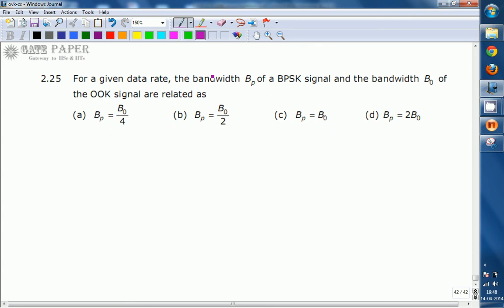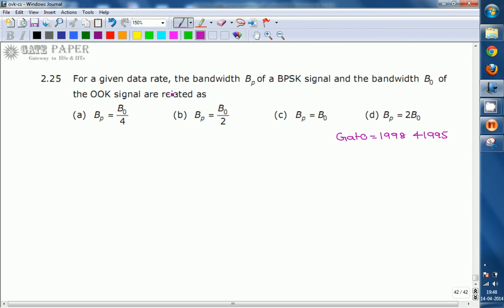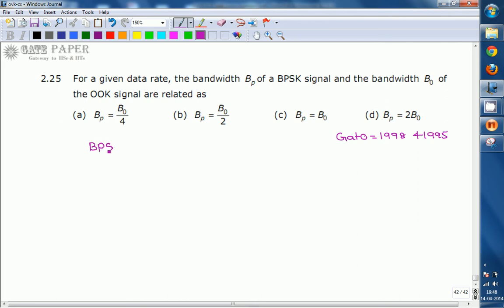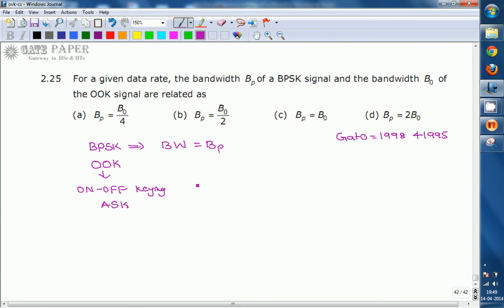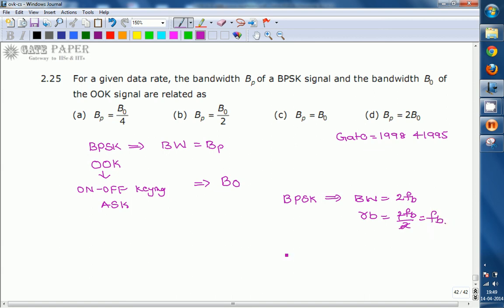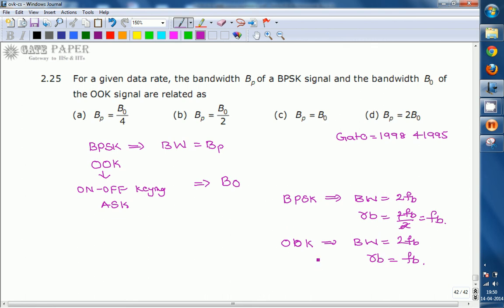GATE 1998 ECER Relation between Bandwidth of BPSK ann OOK signal